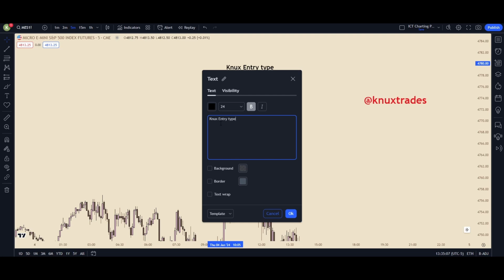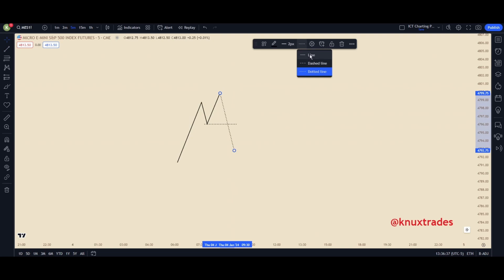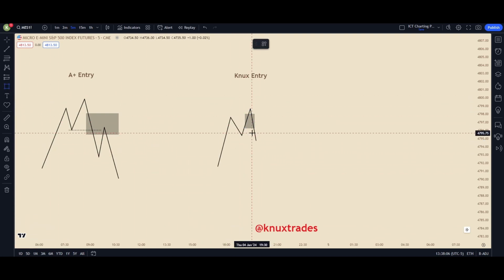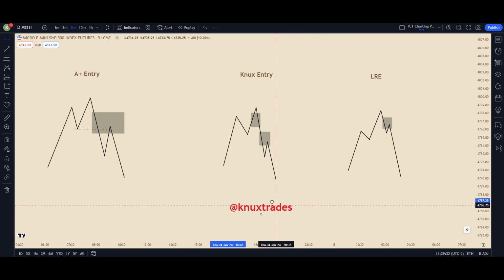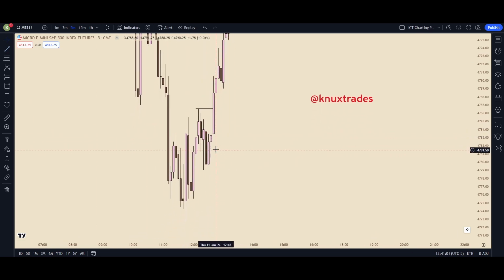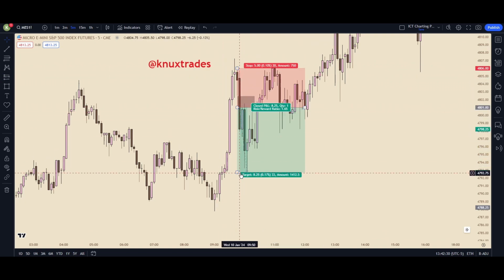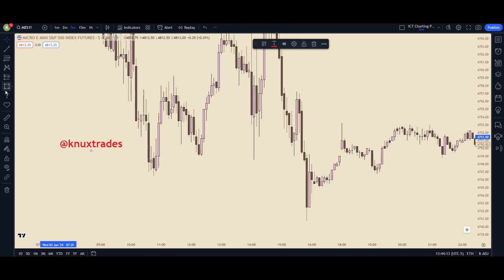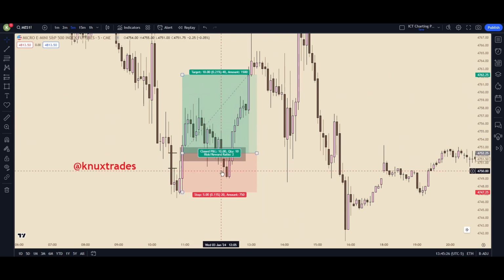The *BEST* ICT Entries!!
In this video I will cover the three types of entries I use with my model. Check out my recent X (Twitter) post to see more analysis on this topic!

ignore